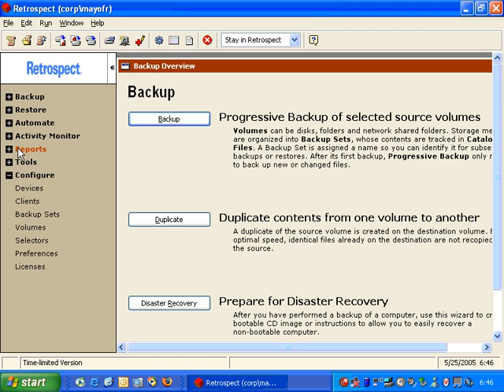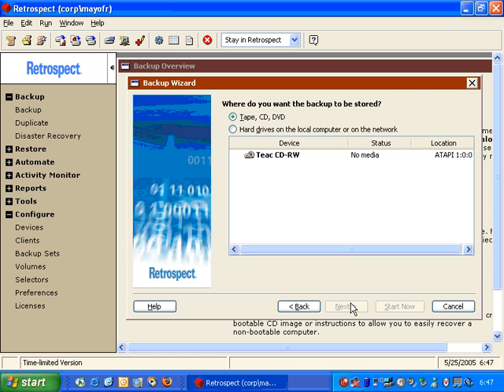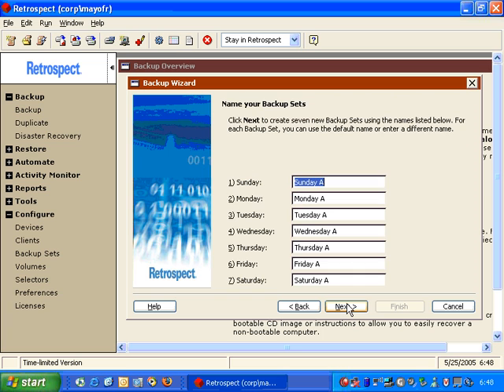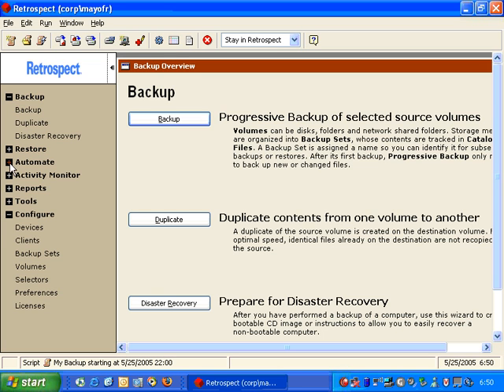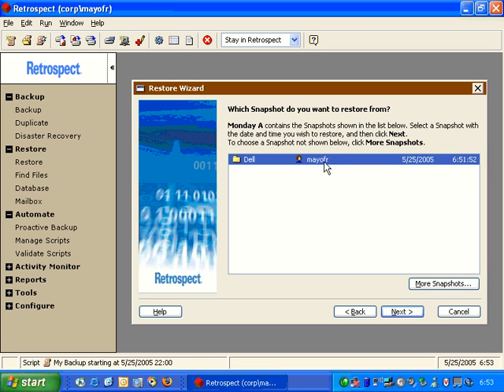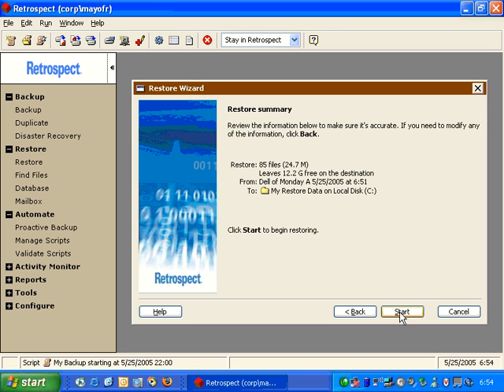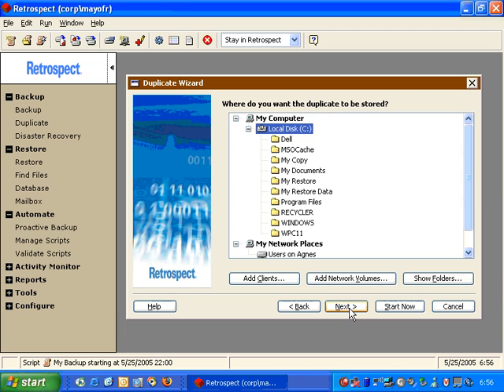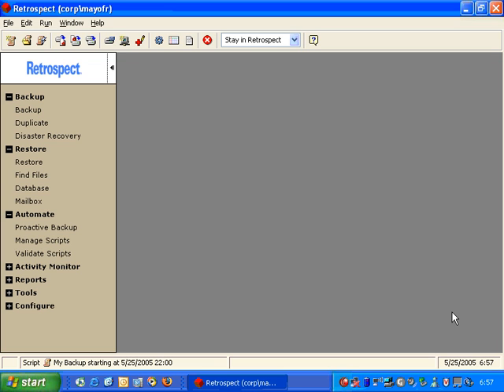Using Wizards in Retrospect for Win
Using Wizards in Retrospect for Windows Backup & Recovery Software